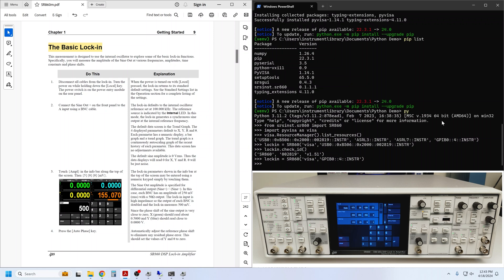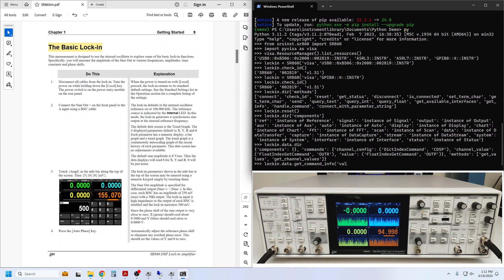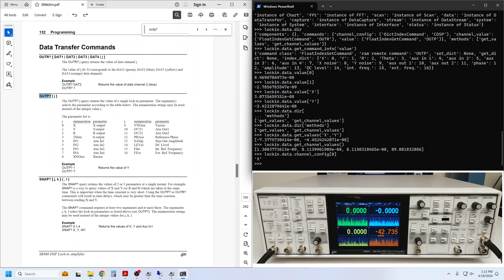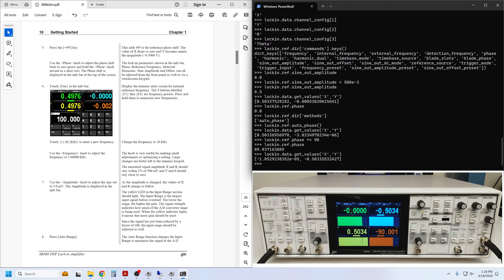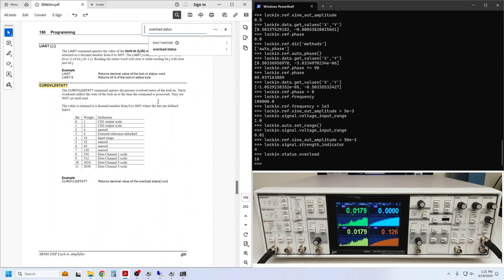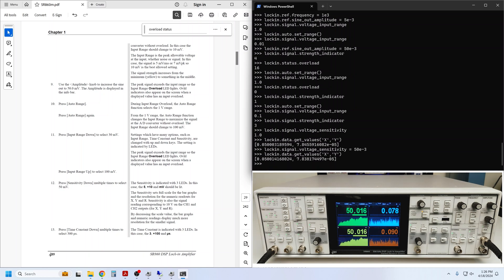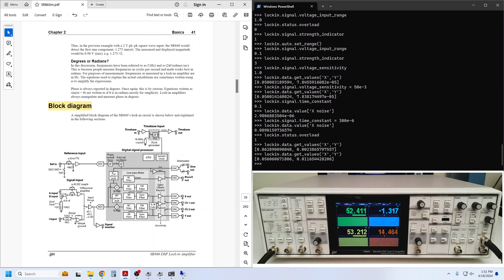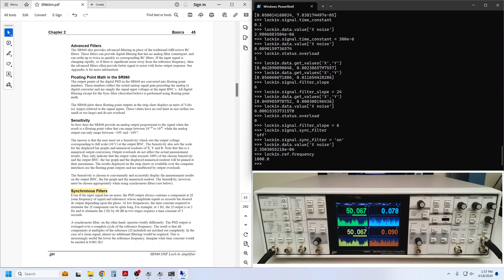Getting Started with the SR860 Python Driver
If you have an SRS SR860 or SR865A Lock-in amplifier that you would like to control with Python from a PC, you can use our srsinst.sr860 Python driver. This video is part 2 of a 3-part series.

Part 2: (This video) A guided tour through the Basic Lock-in Getting Started section of the SR860 Operation Manual. Learn to adjust instrument settings and query measured values from a Python prompt using our Python driver.
Part 3: Write your own Python scripts (using srsinst.sr860 in a Jupyter Notebook)

Chapters:
00:00 Introduction
01:23 Query Measurement Results
05:27 Sine Out Amplitude, Phase, and Frequency
08:11 Input Range and Overload
11:20 Sensitivity
12:38 Time Constant
15:21 Filters
17:40 Conclusion